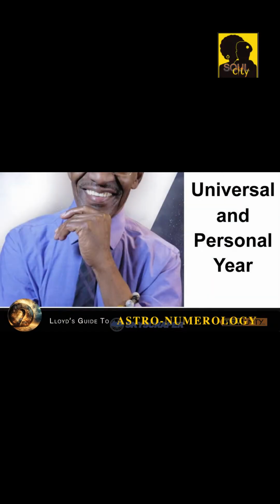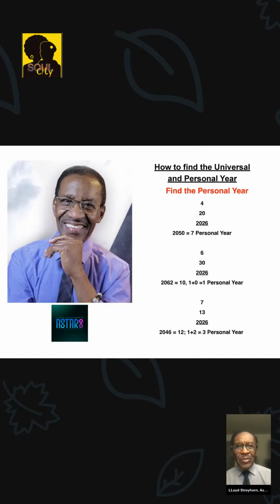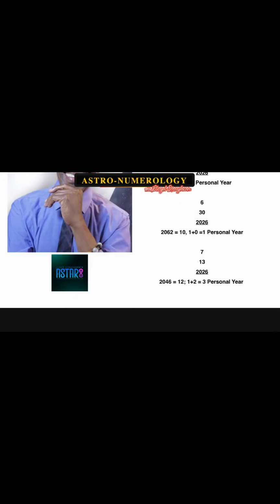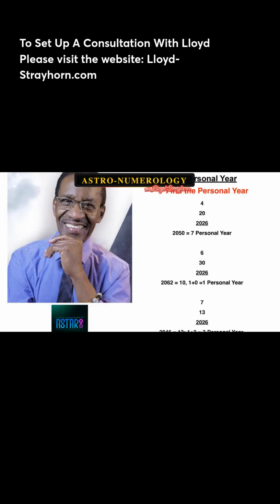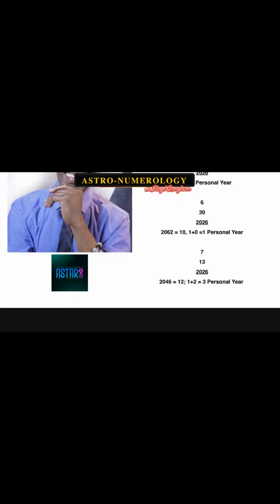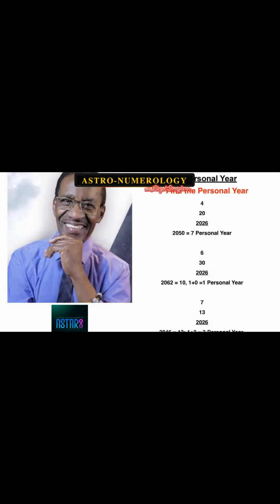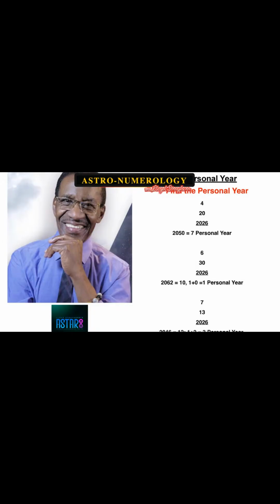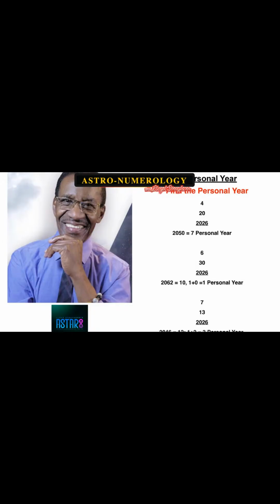LLoyds Guide To Astro-Numerology Finding Your Years 📱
Learn how to ind your personal and Universal years